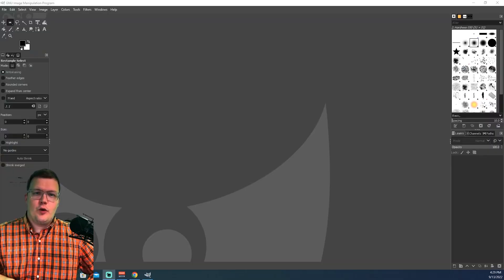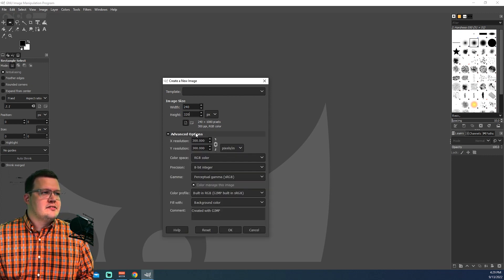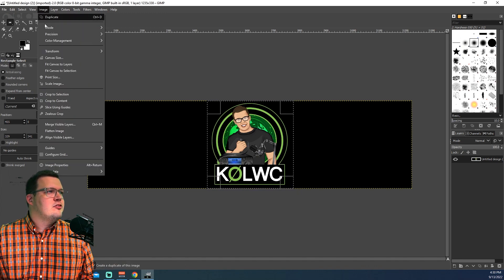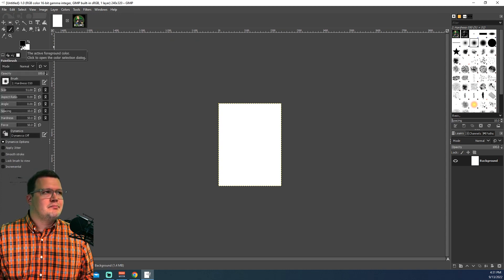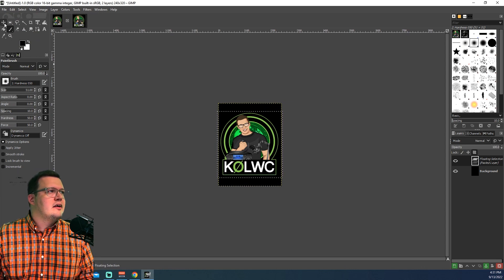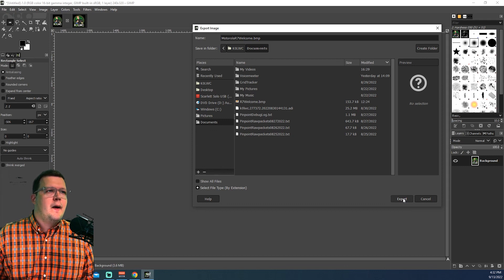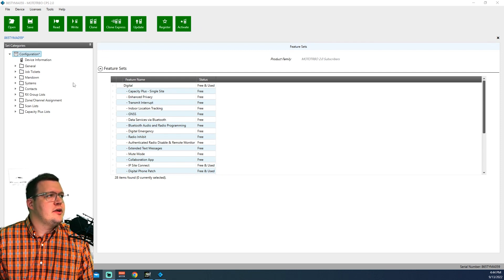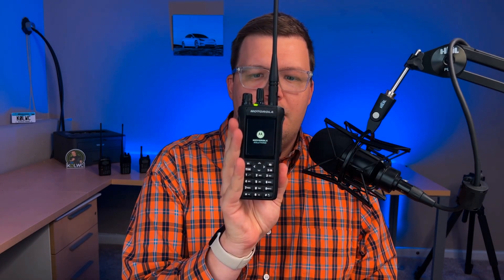Motorola R7 Welcome Image | How To Change Your Welcome Screen!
The Motorola CPS allows you to customize your welcome image when you power up the radio. I walk you through how to do it from start to finish in this tutorial.

Motorola R7 Welcome Screen image Specs
Dimensions = 240 x 320 pixels (px)
RGB color profile
16-bit R5 G5 B5 RGB profile *VERY IMPORTANT*
.bmp file type

Chapters
00:00 Introduction
0:32 Creating Welcome Image
3:16 Exporting BMP File
4:22 Motorola CPS Changes
4:52 Did It Update?